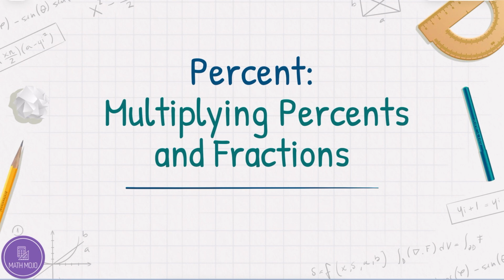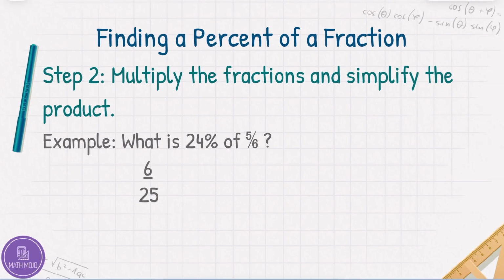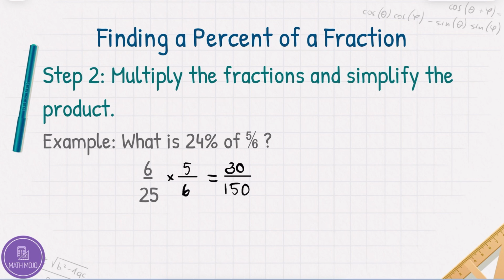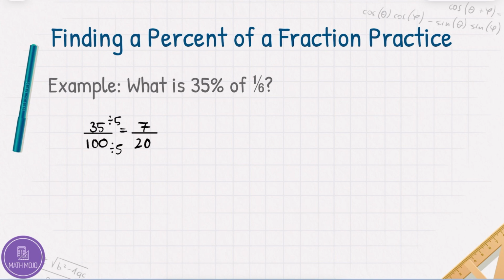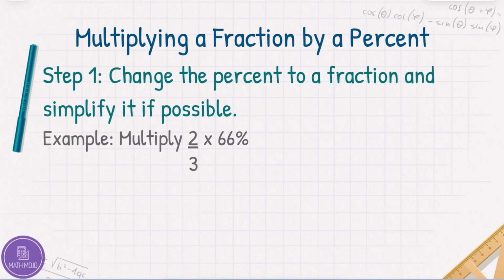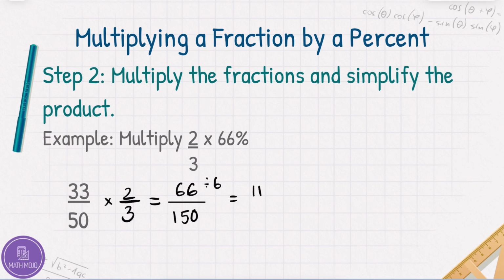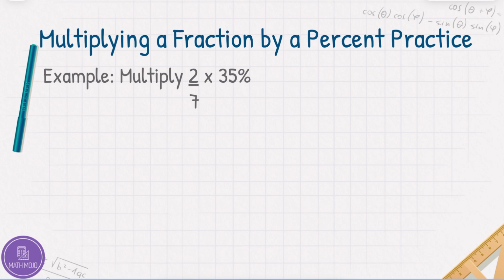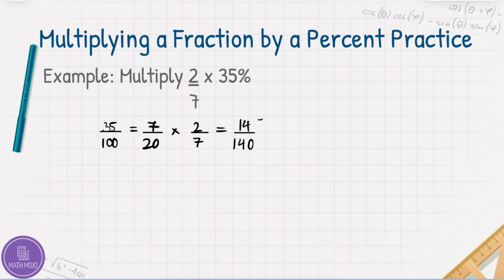Multiplying Percents and Fractions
We'll guide you through the steps, making this operation clear and practical, and helping you understand how to multiply percentages and fractions effectively.

0:00 Introduction
0:18 Finding a Percent of a Fraction
2:41 Multiplying a Fraction by a Percent